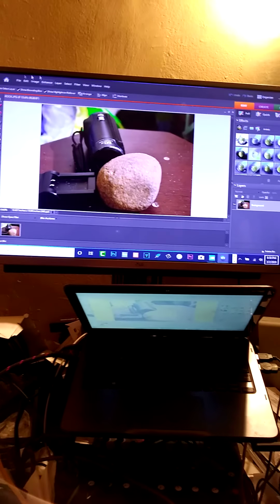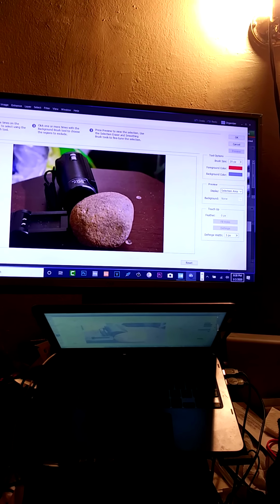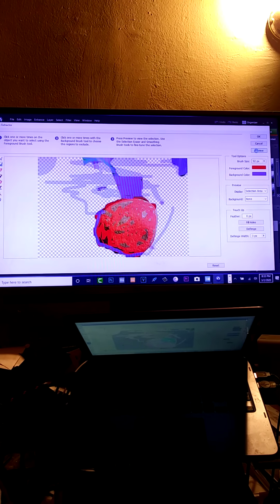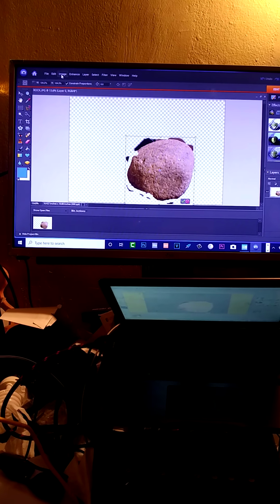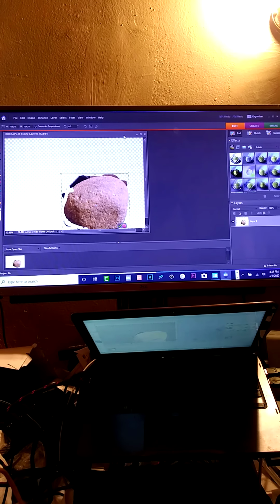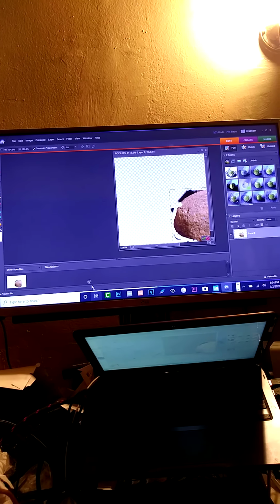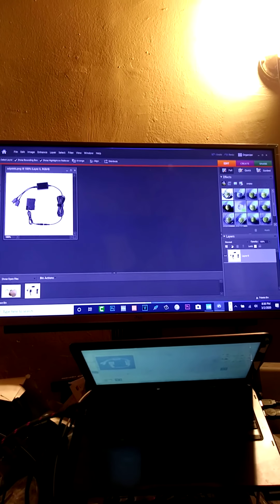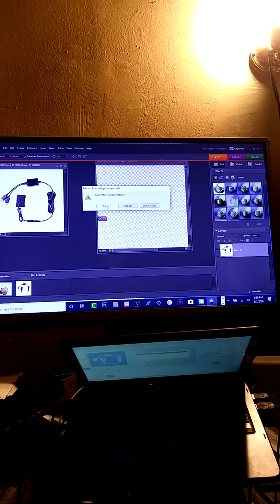Something i did in photoshop elements